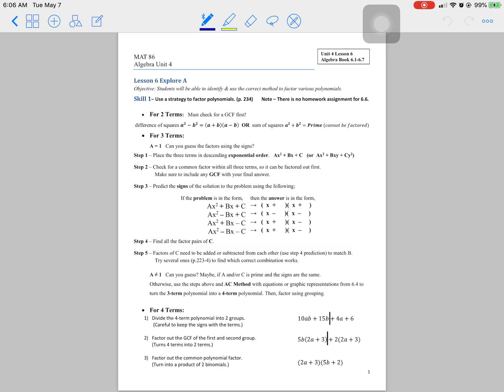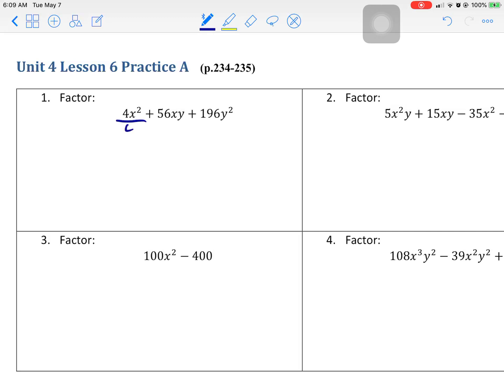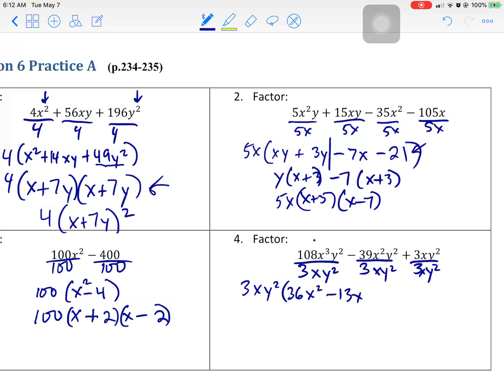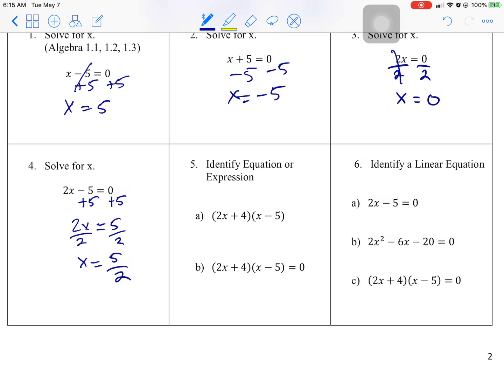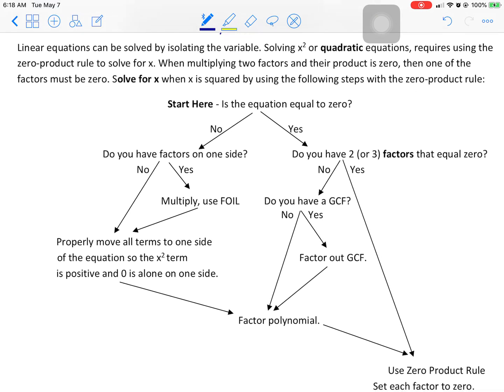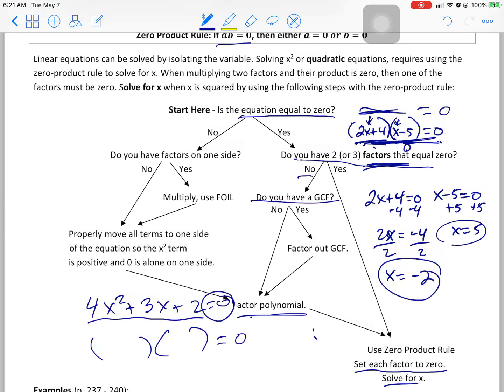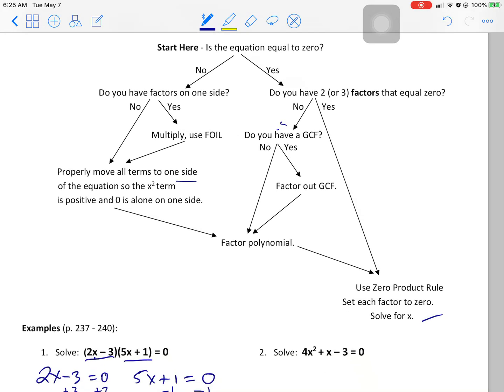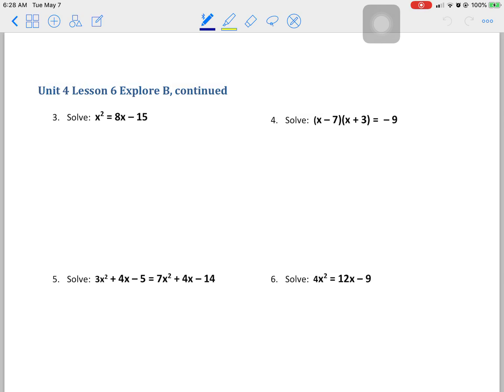MA86 Unit Lesson 6 Warmup & Part 1 of Explore